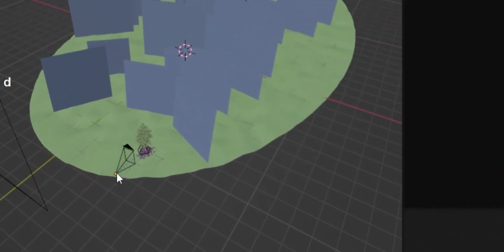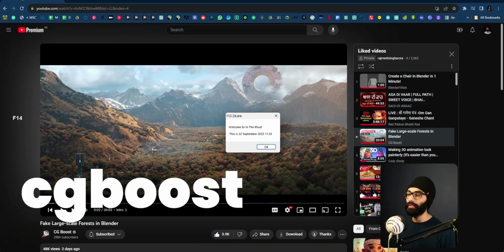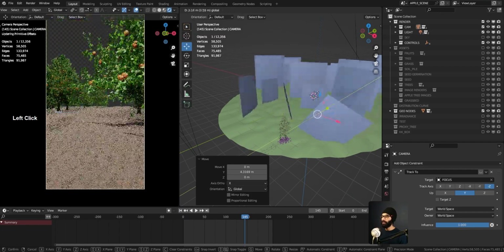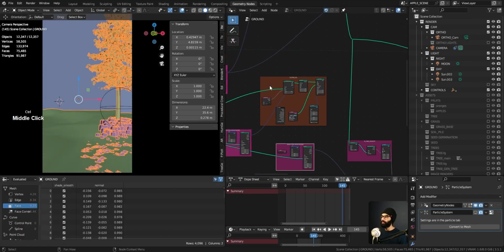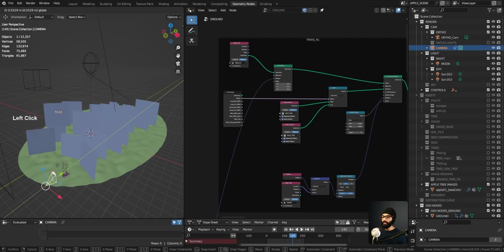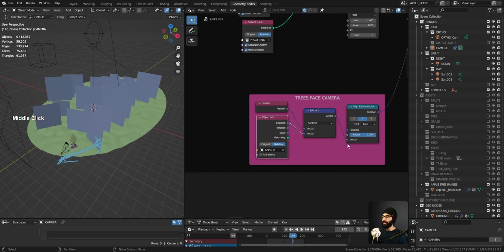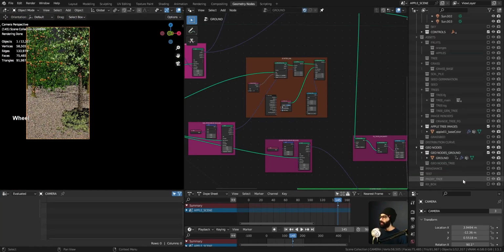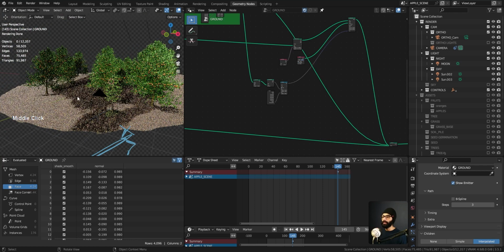Never see the back-side of your 2d trees